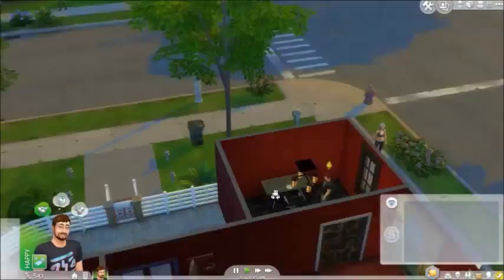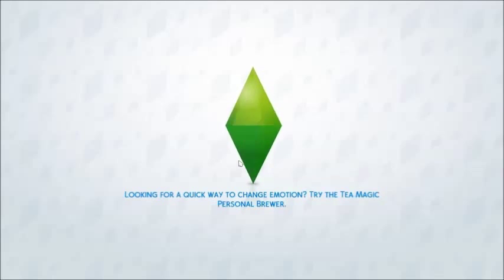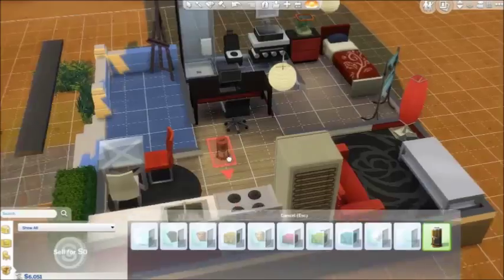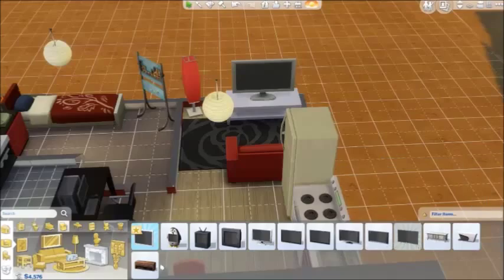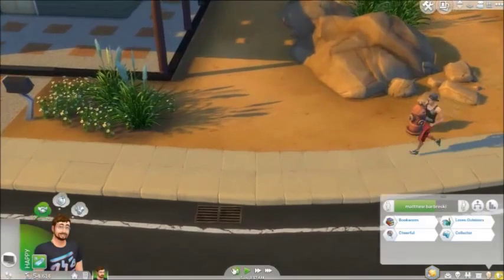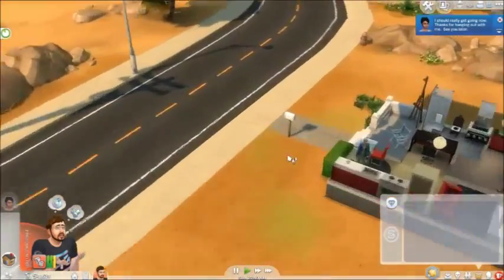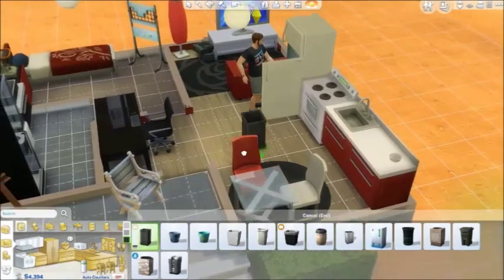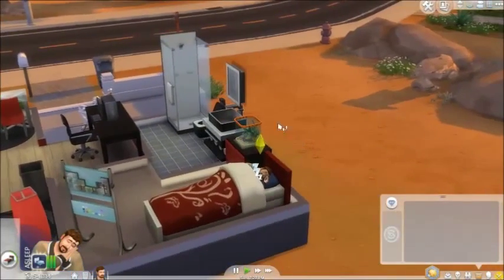Sims 4 Ep 9 Moving day!